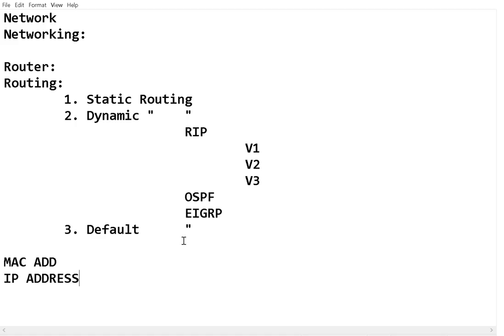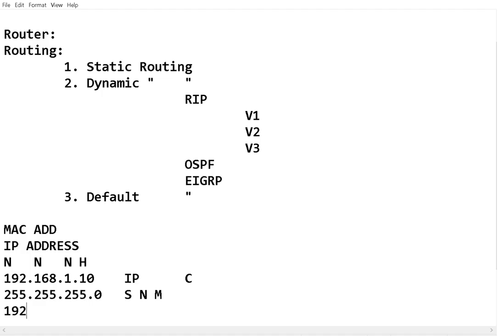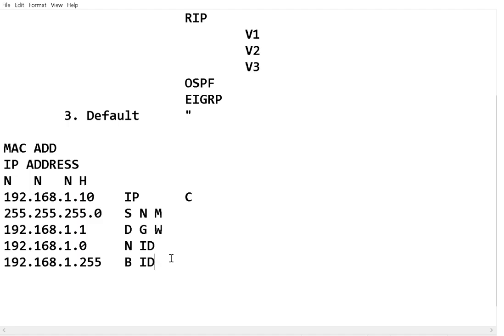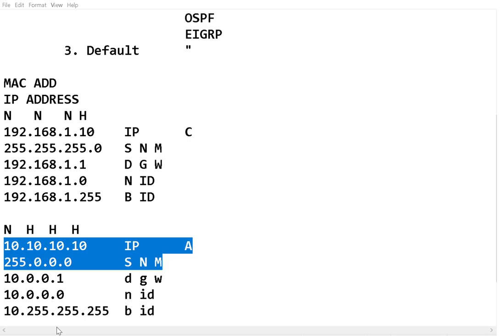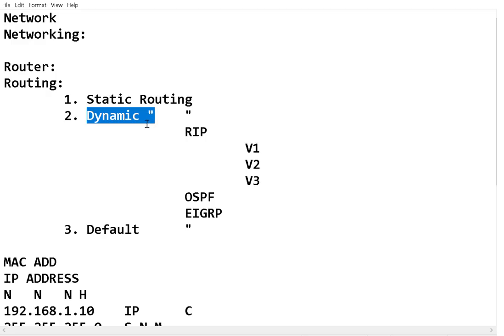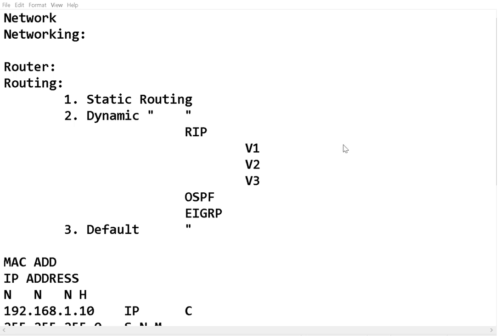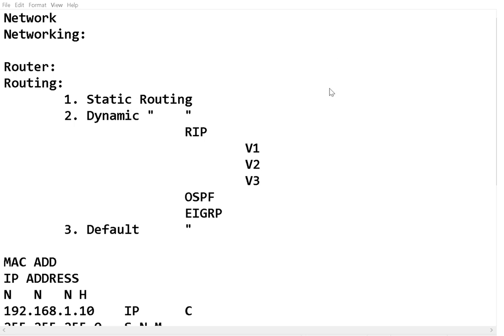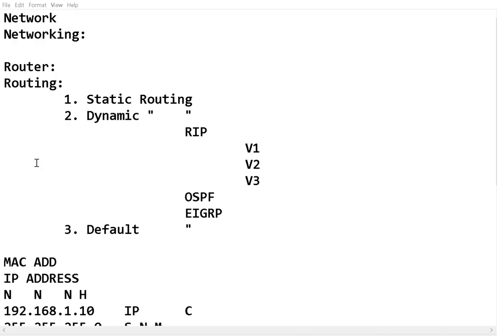Ip address VISION networks, Dsnr